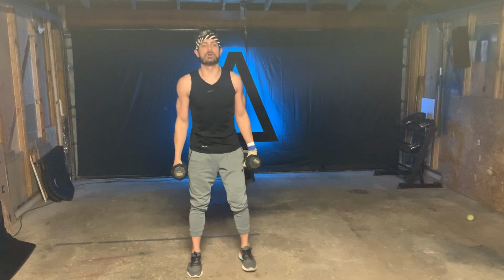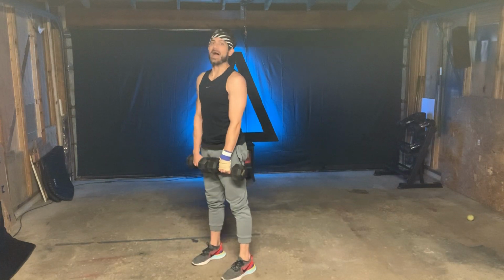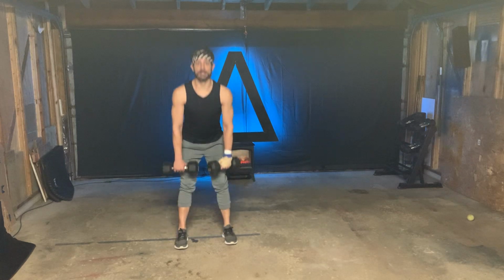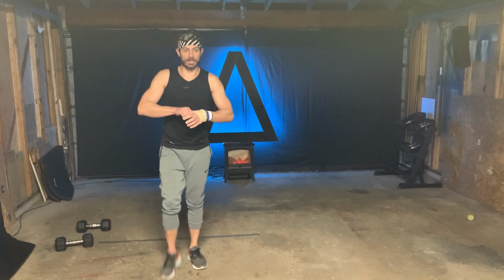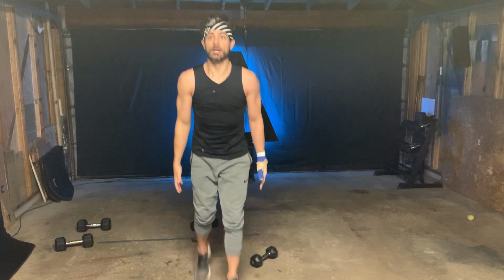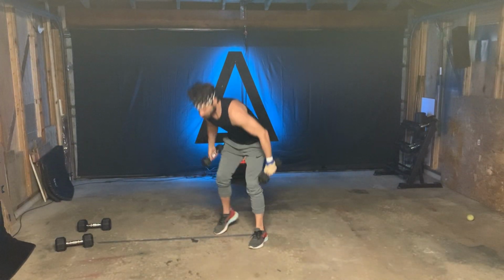4/17 TRT LIVE dumbbells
Dumbbell Friday! Its not too hard, not too easy, just about right